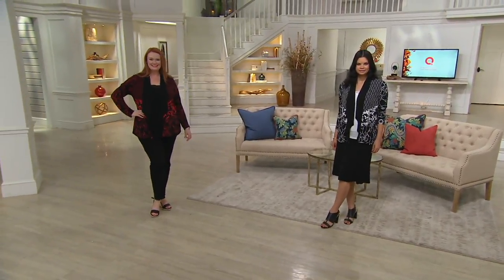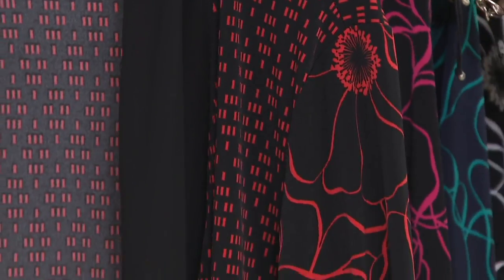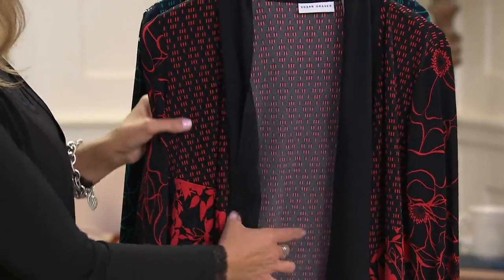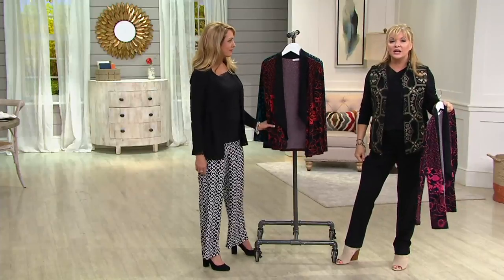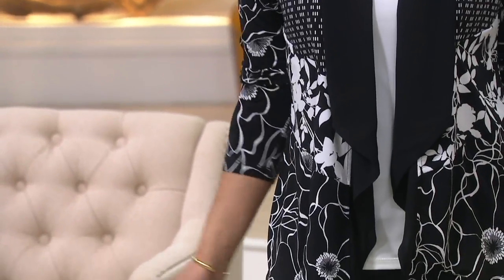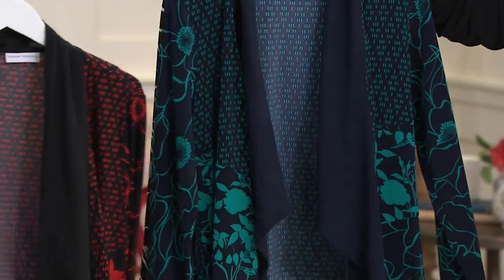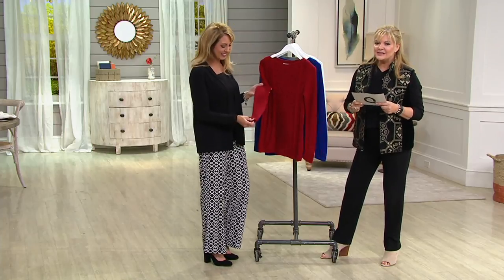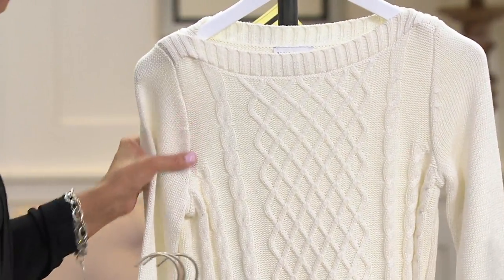Susan Graver Printed Liquid Knit Long Sleeve Cardigan on QVC